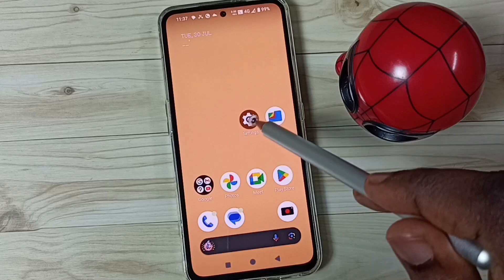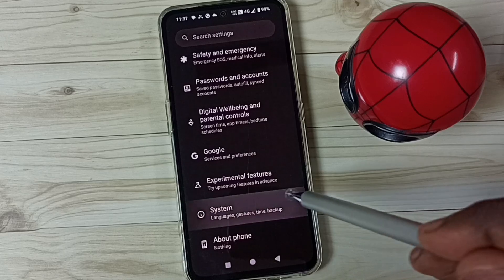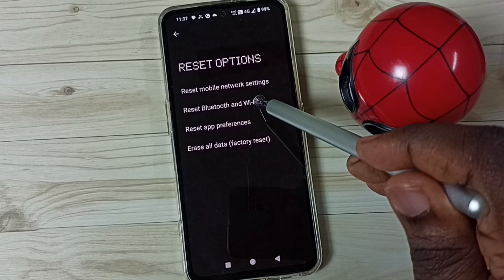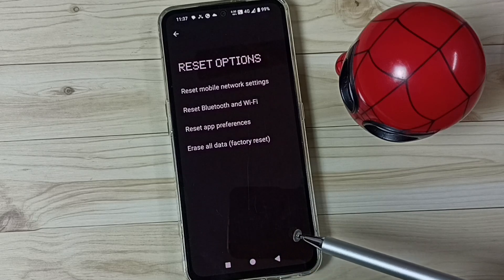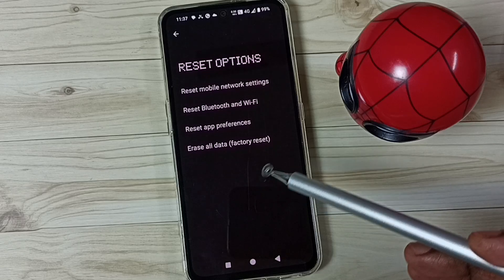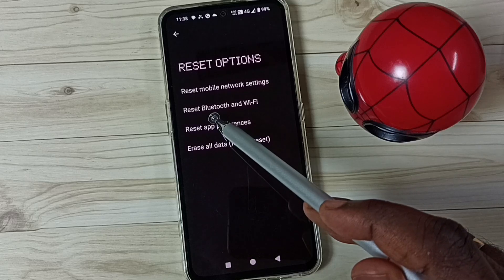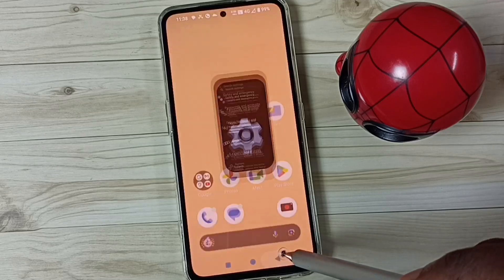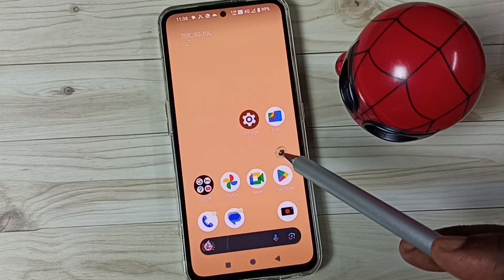Nothing Phone 2a Fix All Bluetooth Issues | Disconnecting | Not Pairing | Device not Showing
fix all Bluetooth Problems, Bluetooth not working, Bluetooth Disconnecting,